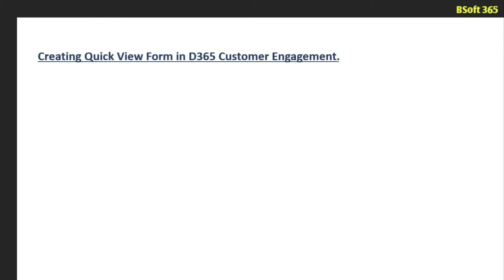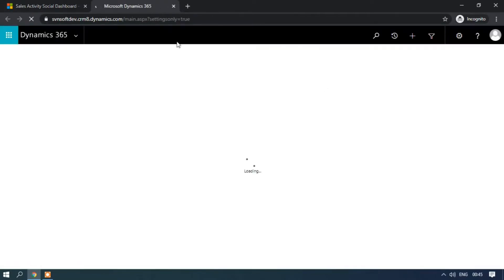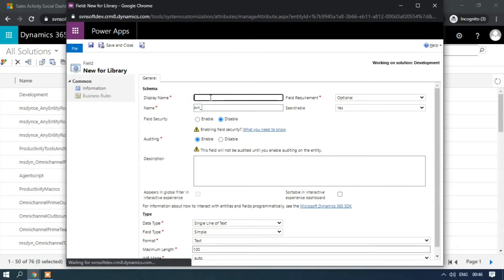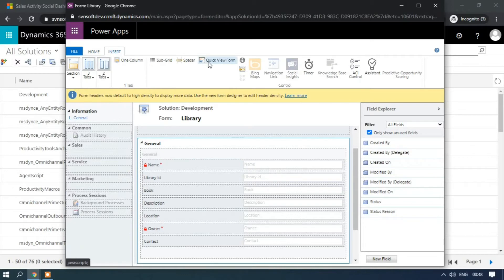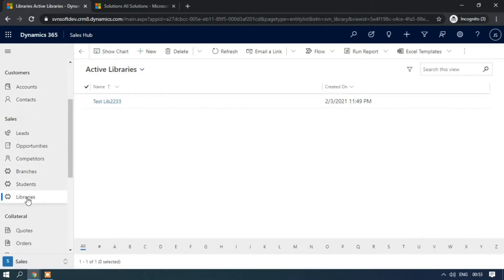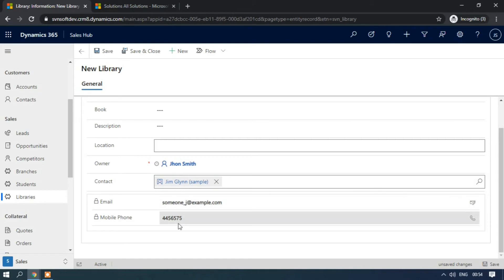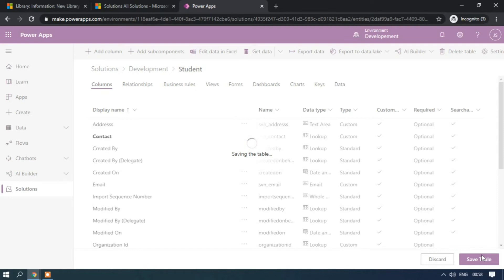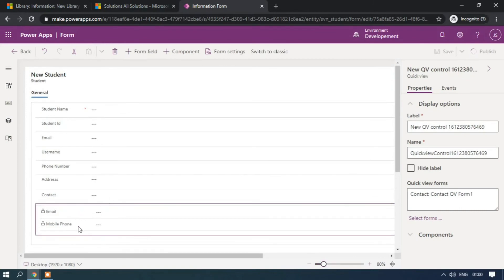How to create Quick View Form in D365 CE & in PowerApps Portal.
This video will guide you to create quick view form in D365 Customer Engagement and in  PowerApps Portal aswell.